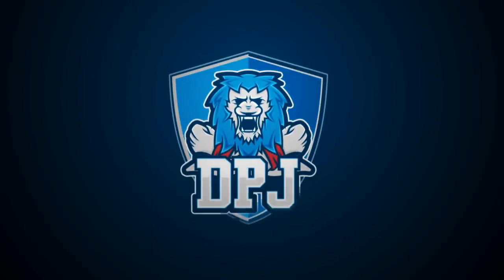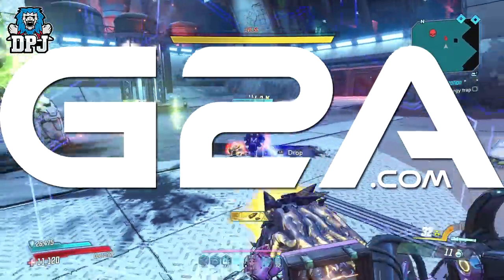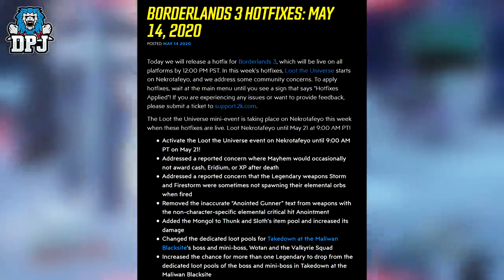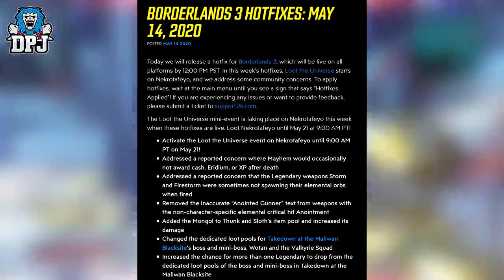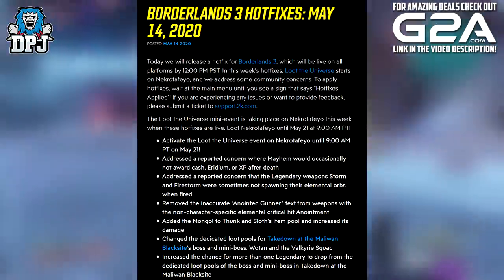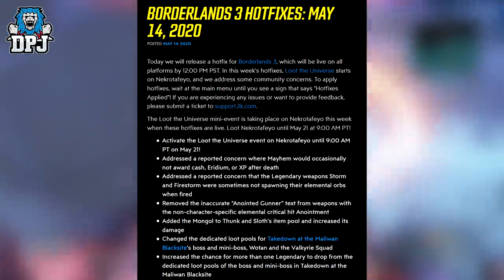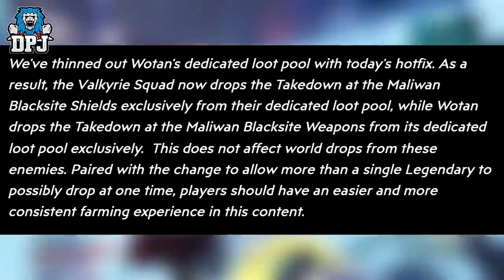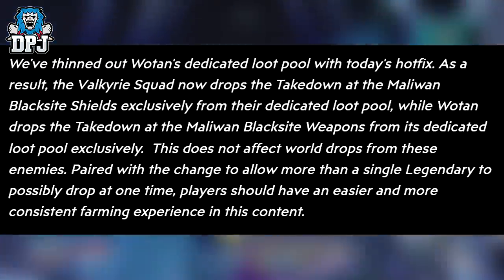RAID LOOT INCREASE & MONGOL LEGENDARY ADDED INTO LOOT POOL - Borderlands 3 May - 14th Hotfix Details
In this Borderlands 3 video we check out the May 14th hotfix.